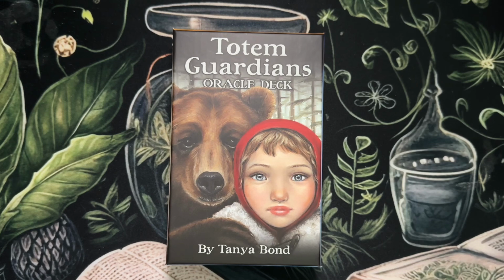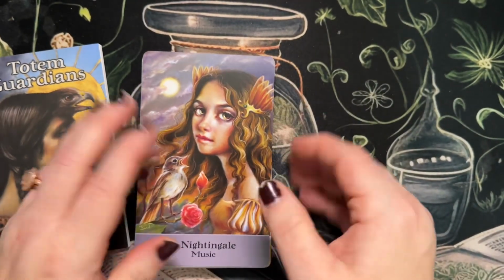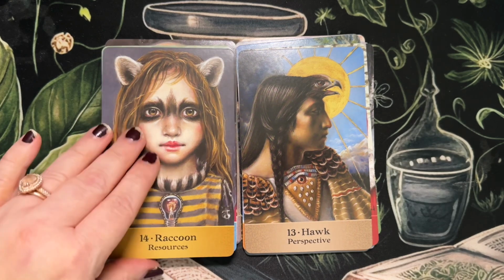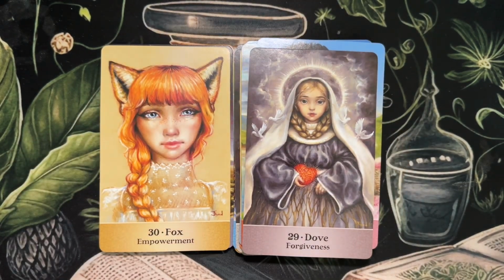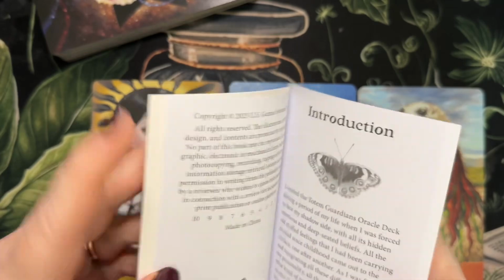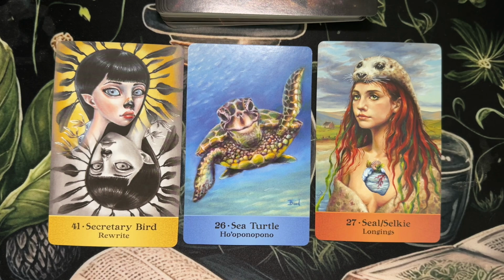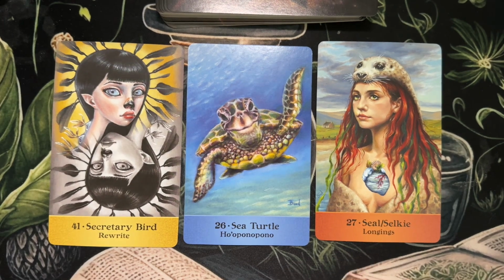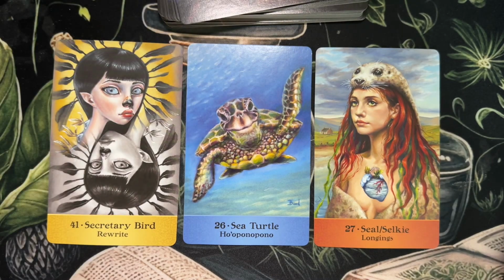Totem Guardians Oracle Deck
The Totem Guardians Oracle Deck was sent to me by US Games for my written review, however I do love to do walk throughs and first impressions because I feel it is a service to others who are considering purchasing this deck! The deck can be found here:

If you would like to join the Amethyst Ascension Family Group on Facebook where we discuss topics and more.
*Please be sure to answer the questions and agree to the rules to be accepted.

If you would like to purchase one of my decks.
* Loveof SpreadsOracle
* Shades of Love Oracle + Expansion
* The 13 Sign Astrology Deck
* The Geomancy Figures Deck

AMAZON LINKS: As an amazon affiliate I do get a small commission from sales made through my Amazon Storefront or links I provide for individual items but does not come at any extra cost to the buyer.

Love Always,
Rachele